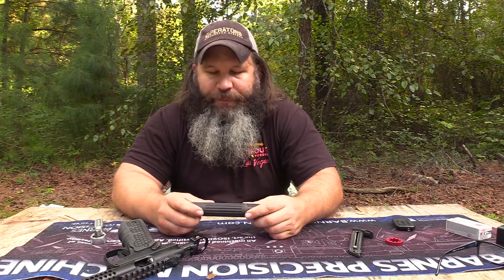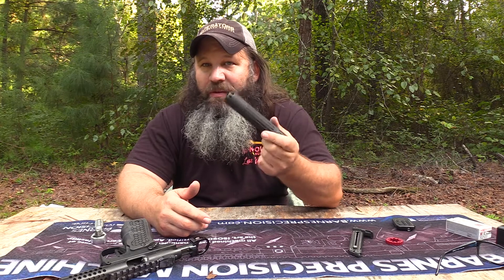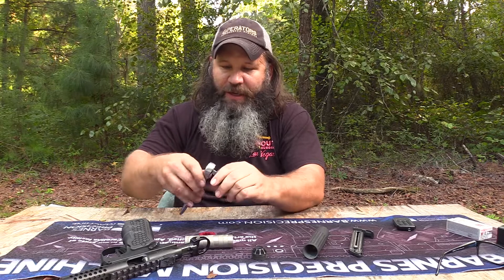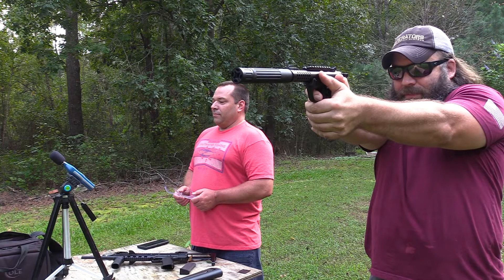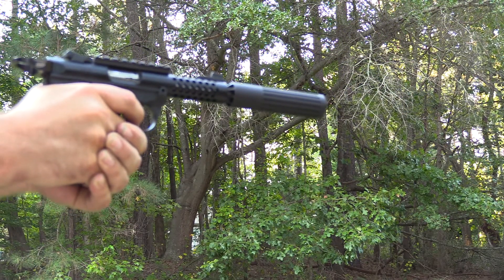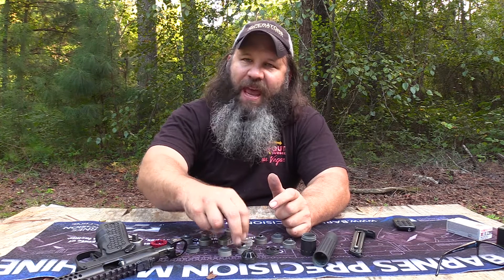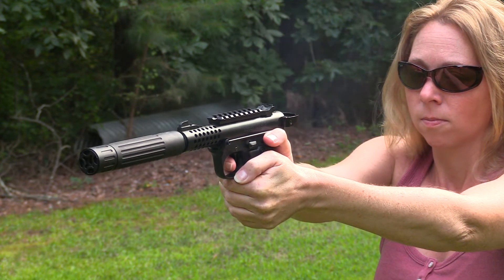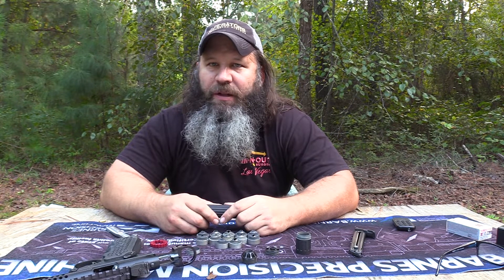Liberty Suppressors Vector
This is the video portion of the review of the Liberty Suppressors Vector for rangehot.com